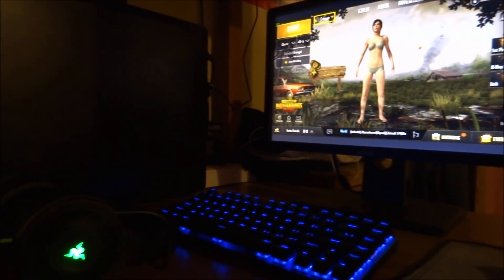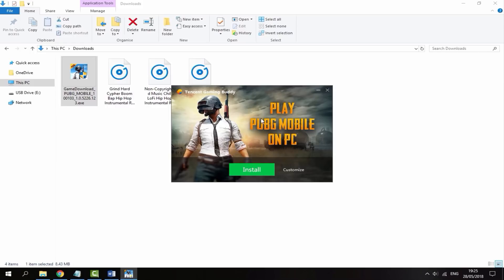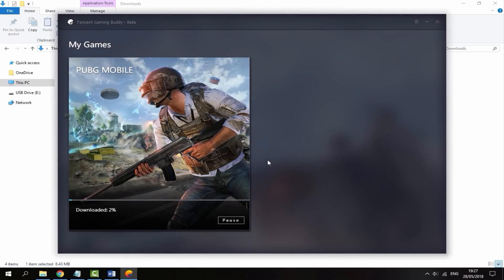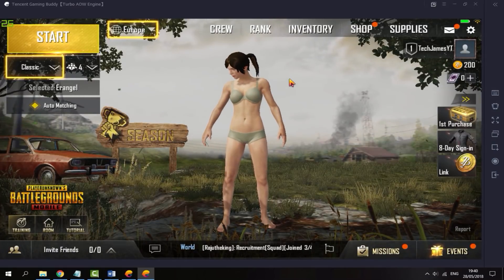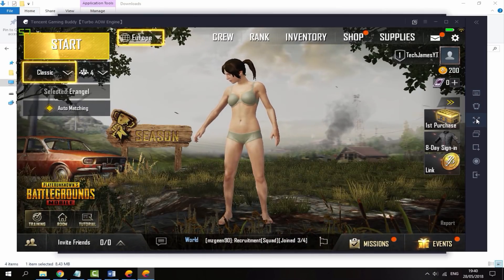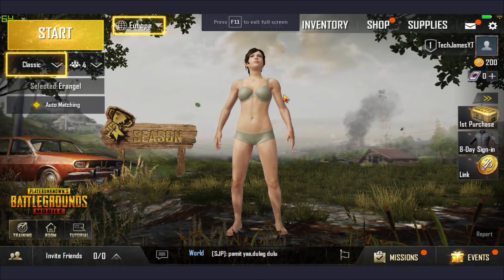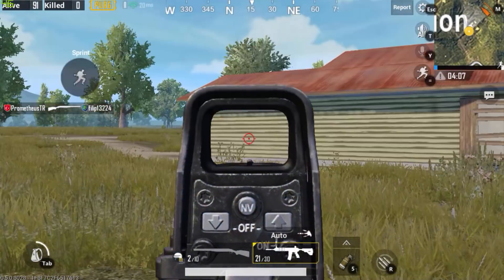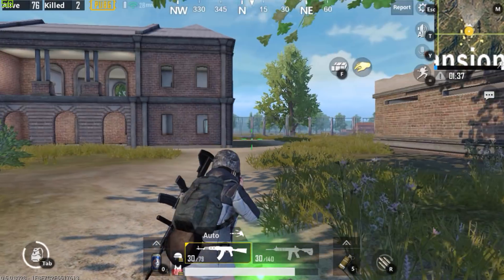How Install & Setup PUBG Mobile For PC! (Official Emulation)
In this video, I’ll show you guys how to install the official PUBG Mobile port for Windows 10 PC’s. This version of Players Unknown Battle Grounds Mobile has been modified to run on PC’s! If you have a PC with older hardware then this game is ideal for you!